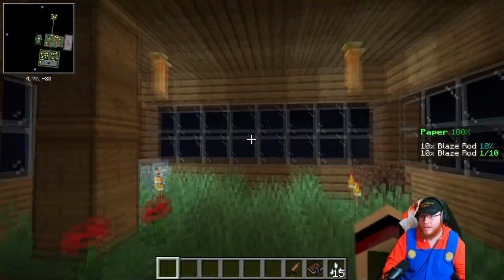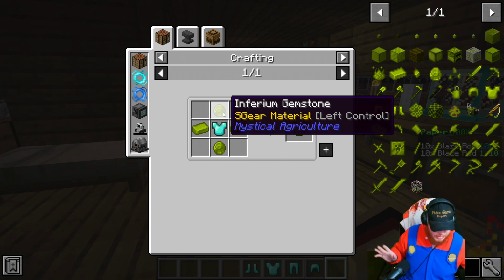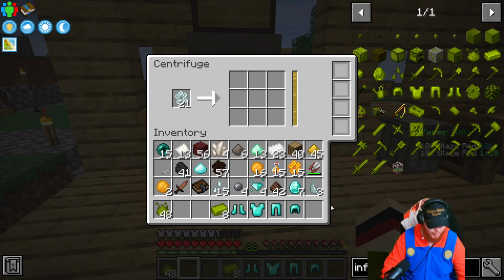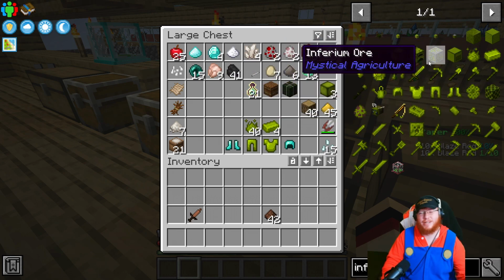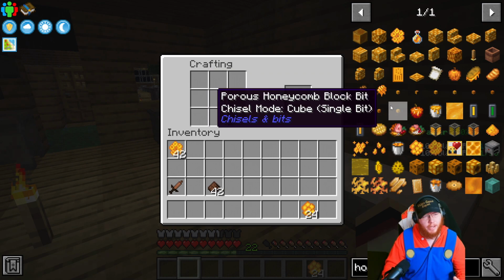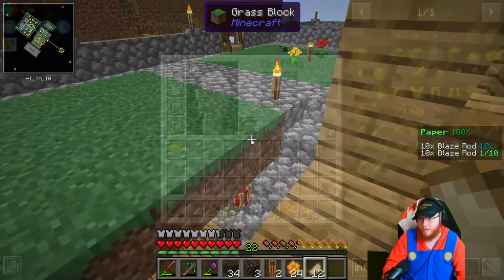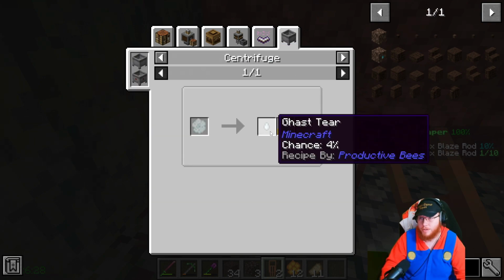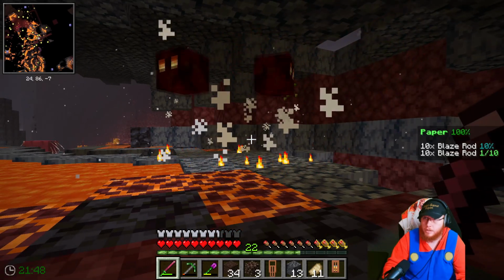Creating Some Inferium Armor | All-In-One Minecraft Modpack Ep. 25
Luckily with our resources growing we now have the ability to work our way towards flight. I didn't know what sort of problems would be ahead, but I was innocent.